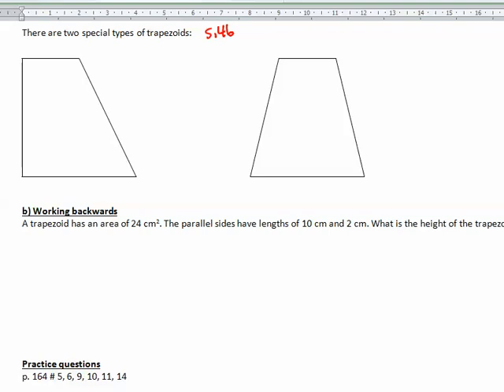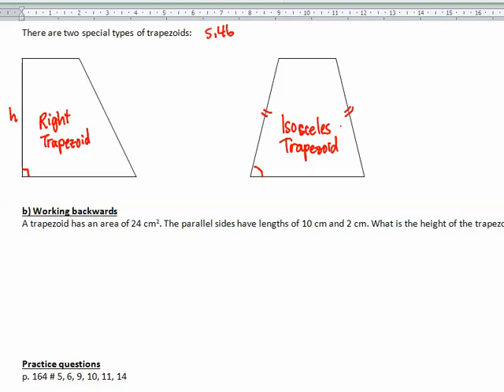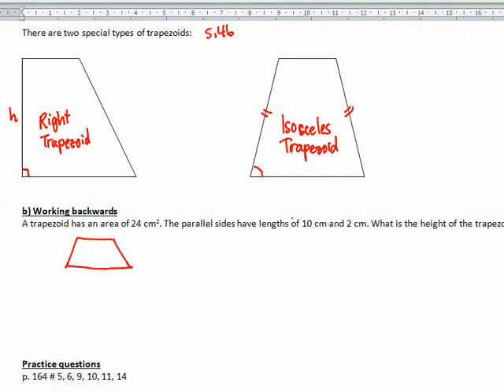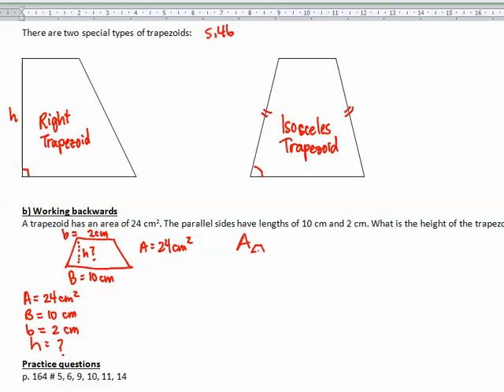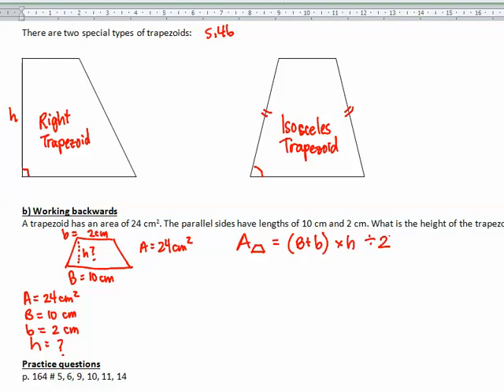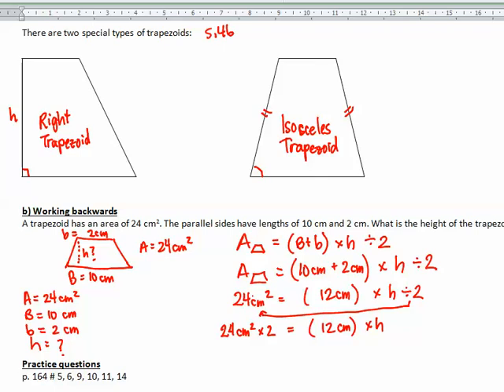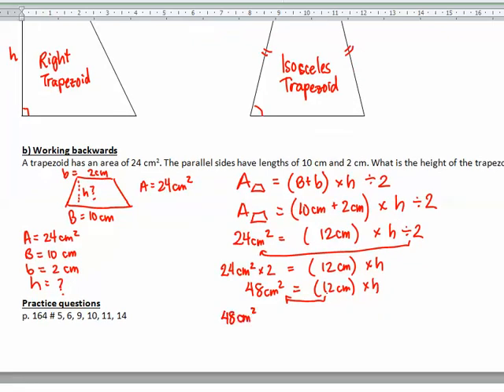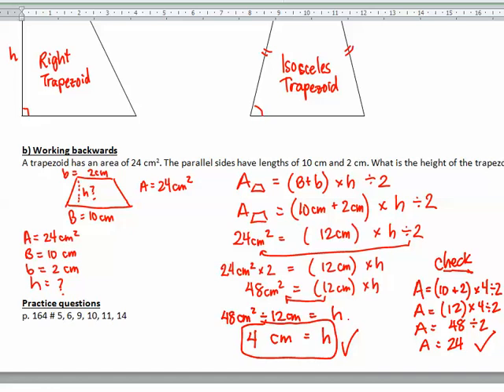Grade 7 Math - 5.4b - Area of a Trapezoid - Working Backwards